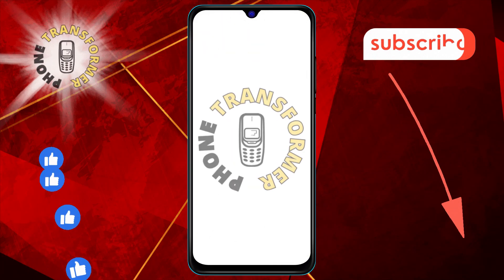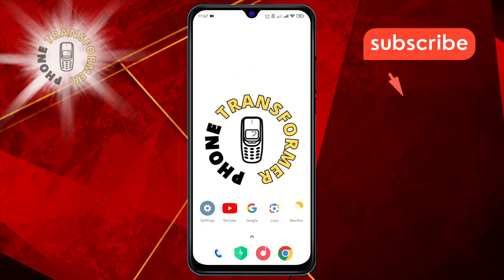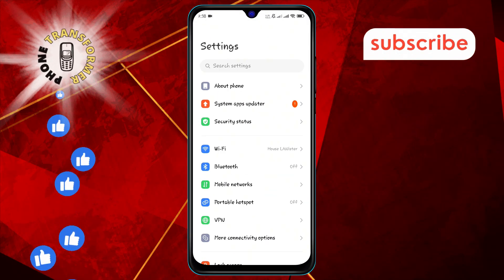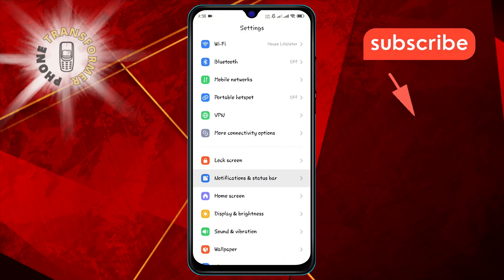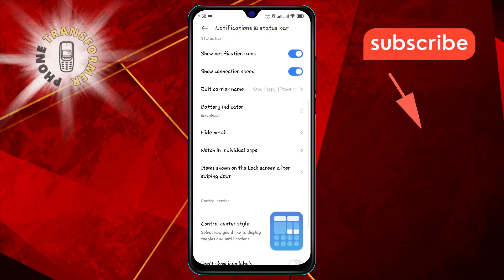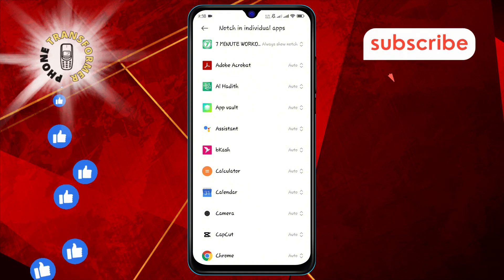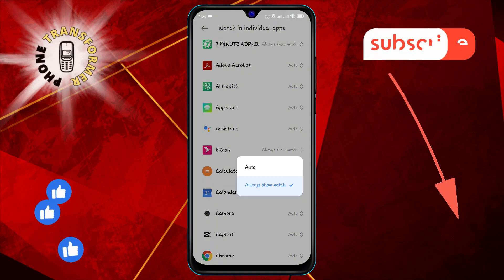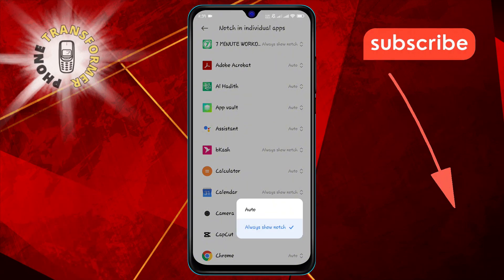How to Show Notch in Individual Apps on Android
Want to make your Android device's notch more functional? Discover how to show the notch in individual apps to enhance your viewing experience. This feature allows you to customize which apps use the notch area, making your screen usage more versatile and tailored to your needs. Learn how to adjust these settings for a more personalized display.

- How to enable notch display for specific apps Android
- Show notch in selected apps Android
- Customize notch visibility for apps Android
- Manage notch area in apps Android
- Adjust notch settings for individual apps Android